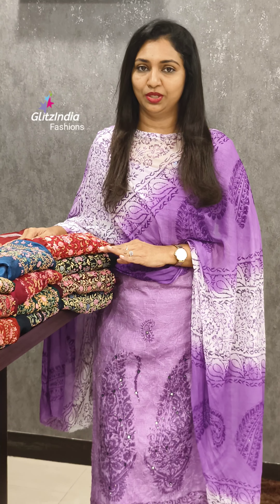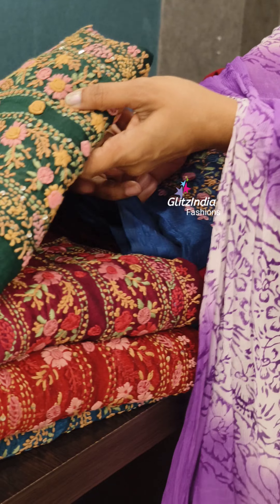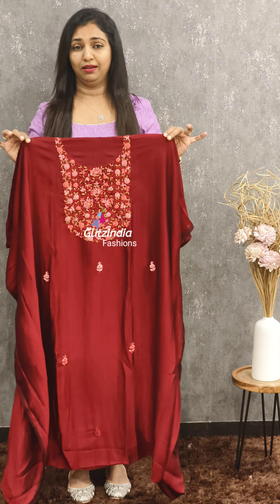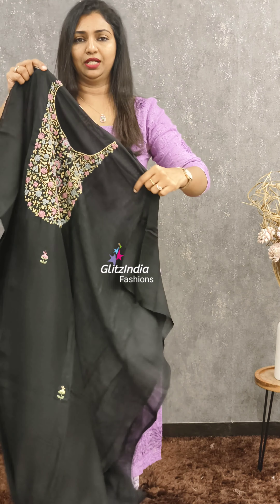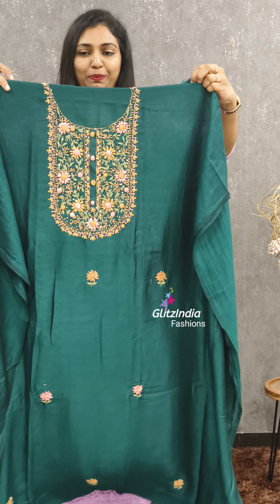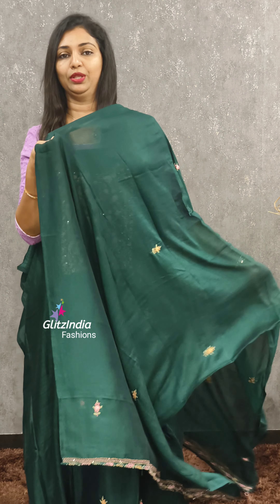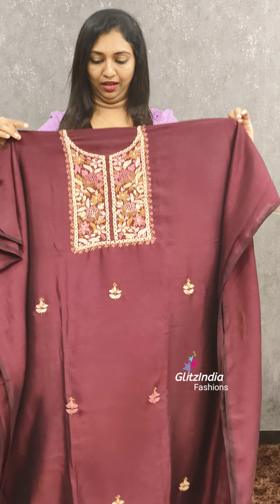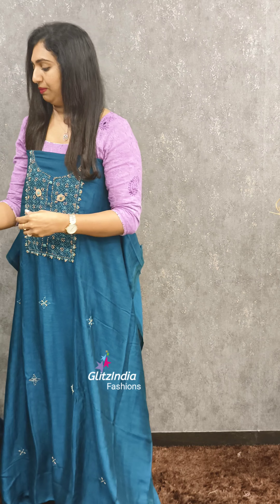SOFT SILK SALWAR SETS COLLECTIONS😍👌🙌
GlitzIndia Fashions
Alappuzha - Kerala